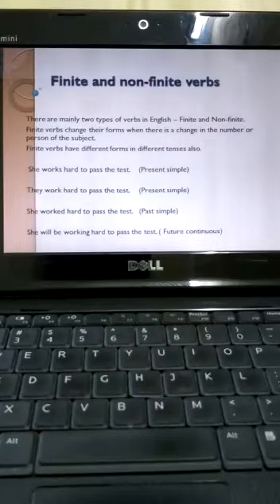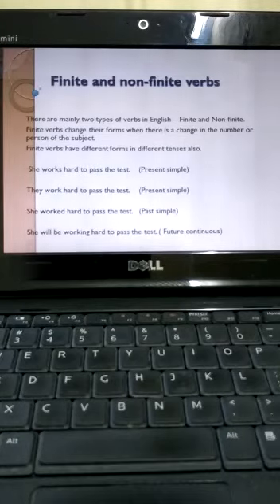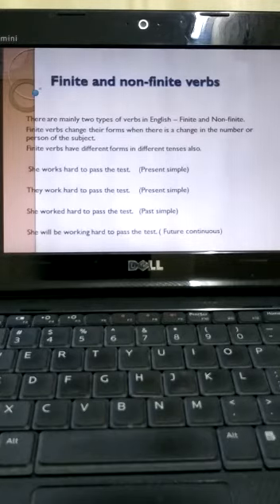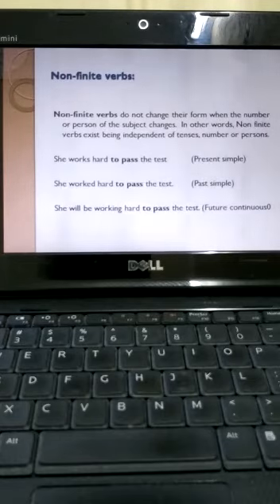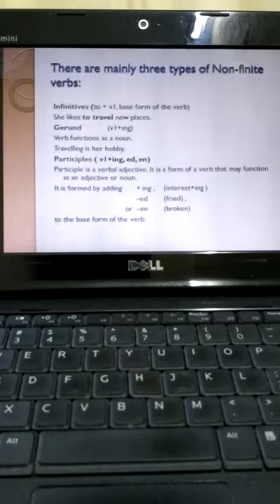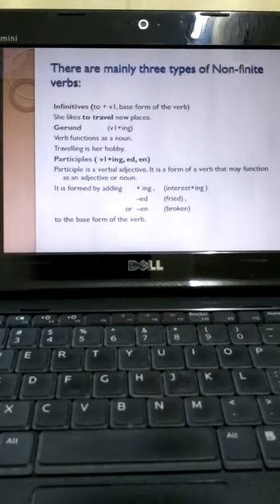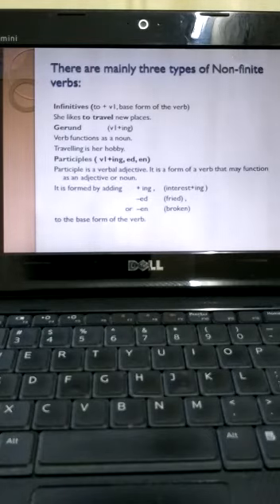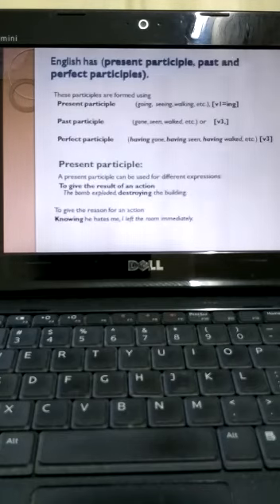Class- 9 ( English) (Grammar, Participle) Part-I